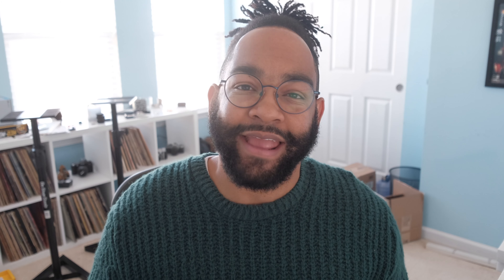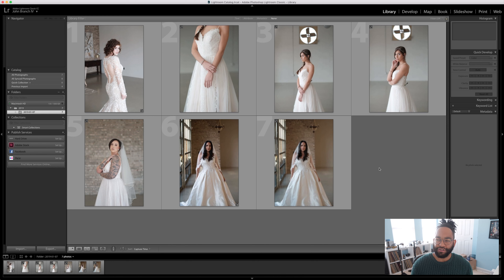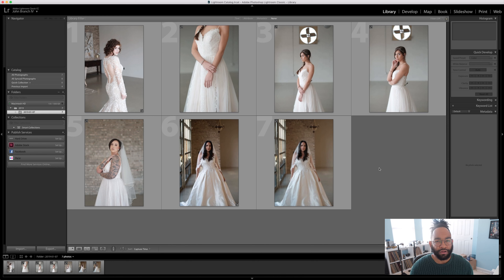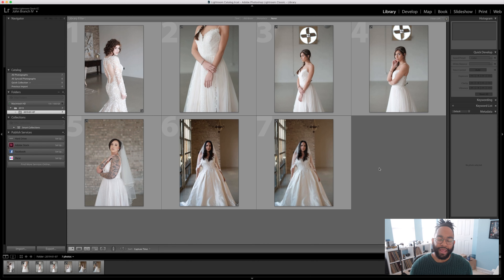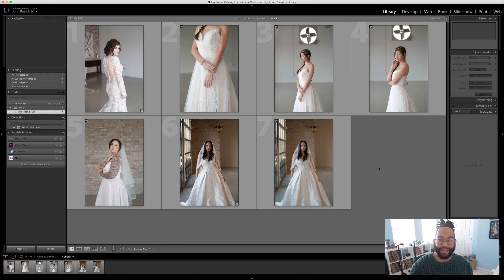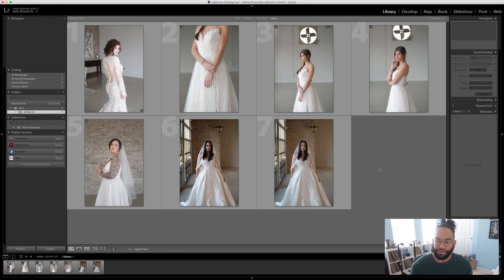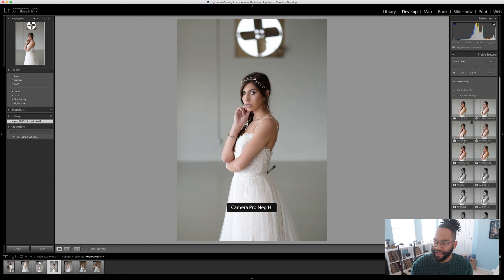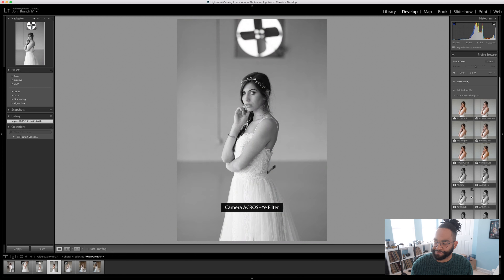Tip Tuesday: Using Fujifilm Color Profiles in Lightroom Classic CC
Ever wonder how you get to your Fujifilm X-T3 camera profiles in Lightroom Classic or CC? Well, it's very easy. Let's start a new thing with Tip Tuesday and talk about how to get to your Fuji Color Profiles In Lightroom!

My Recording Gear:
Fujifilm XT2